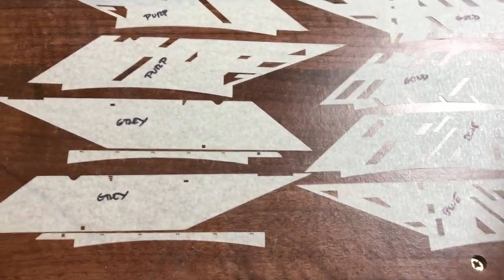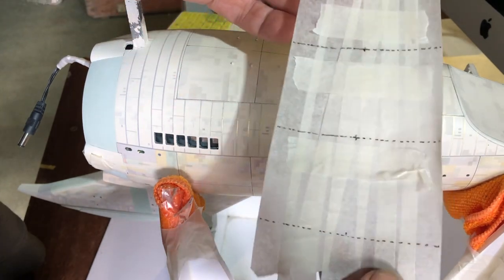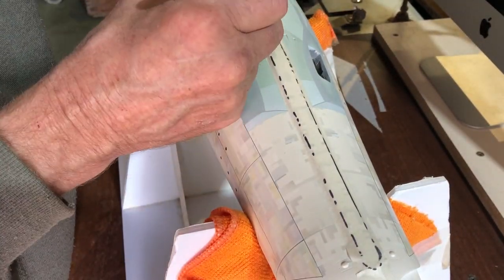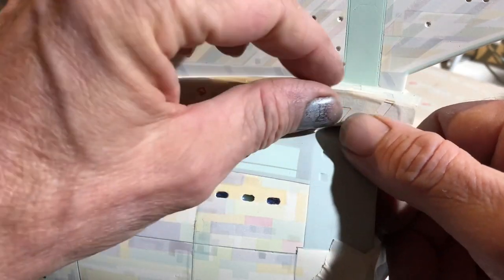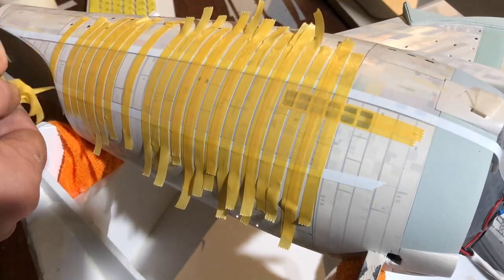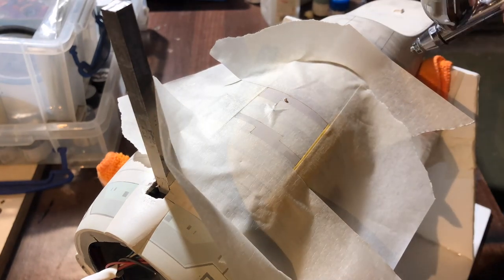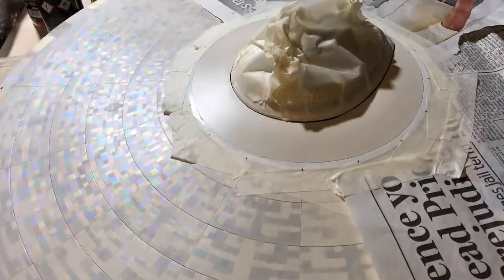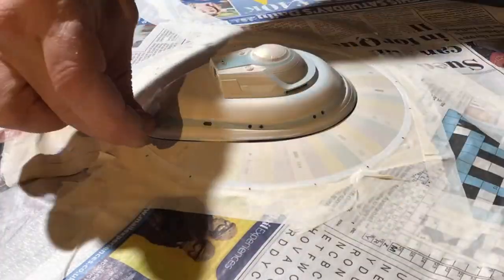Star Trek Enterprise build PART 5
Welcome to part FIVE of this Enterprise 1701 large scale build. Im still cracking on with the insanity of the pearl paint job, but,  as i work through all these areas I'm happy to say the model is looking much more complex and is slowly coming together.  All the pearl colours are working together and it is now taking on the subtle off white hue seen on the original prop. Once the final details and decals are on it should look awesome, but theres a lot of work to do before that happens.
This video shows the underside of the hull, top saucer and other sections being done in the 5 pearl colours. I am almost ready to start the really small detailing on this model, but as ever, things seem to take a lot more time than anticipated. That means theres only one thing to do, keep on chipping away at the job and one day soon, who knows, it may be finished !.
Stick with it, the final reveal is getting closer.